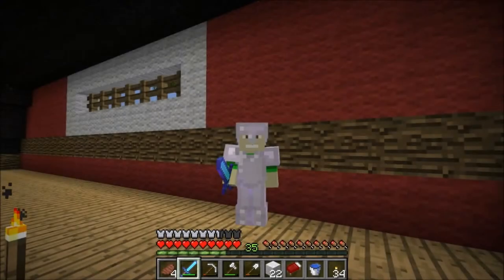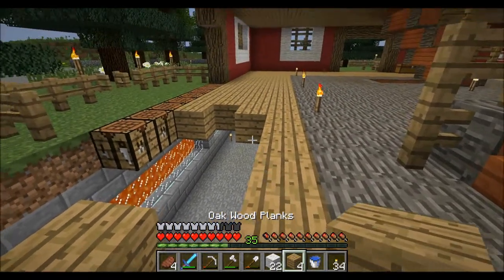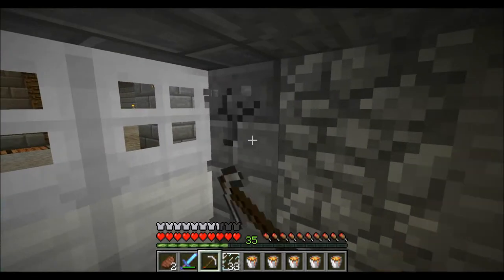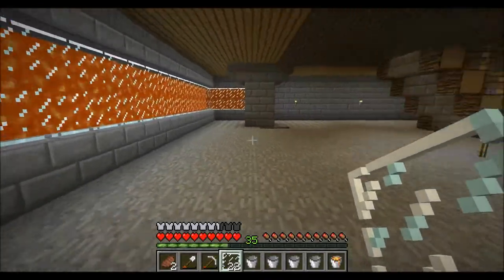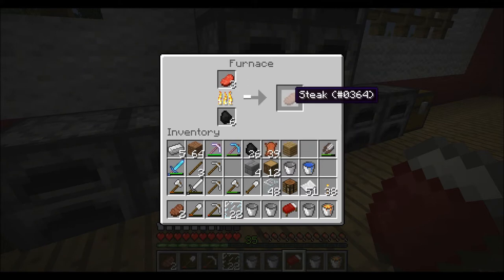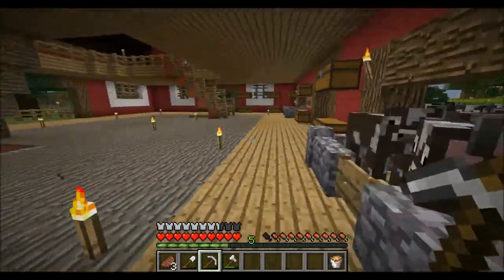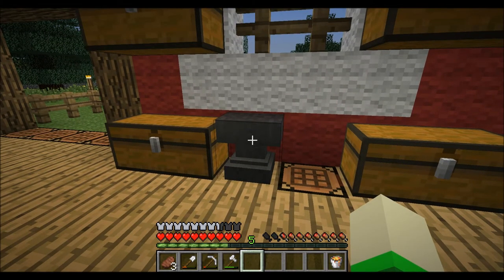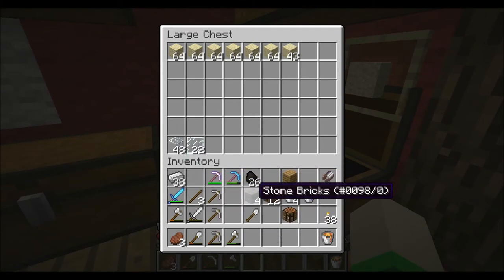Let's Play Season 2 - E7 - That barn is on fire! (reloaded)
A picture is worth a thousand words so check out the first little bit of this video. Tragedy strikes!! Well actually tragedy struck before, but whatever. Thank you for tuning back in for another video.

In this one we do some rebuilding. I get to show off one of my favorite elements of any build to date, and of course we toy around with the nether.

Show me some love and support by mashing that like button. Tell all your minecraft friends and family about the channel as well.

Thank you to all my fans. Leave me comments as always for what you guys like to see.